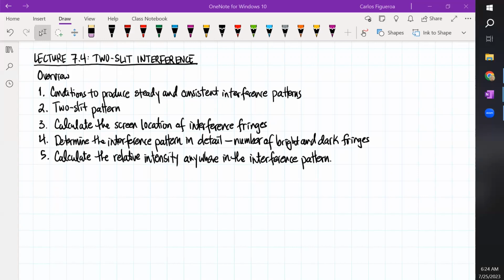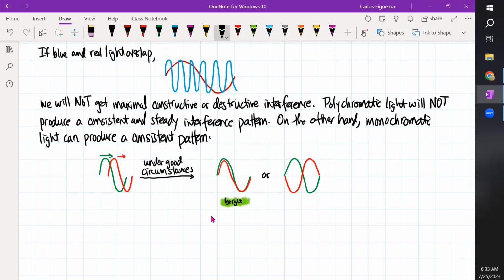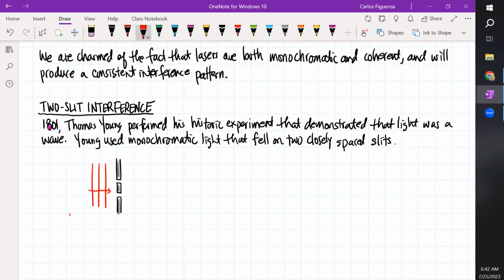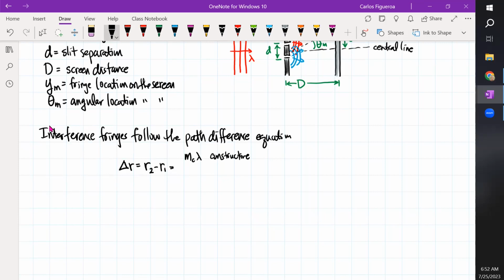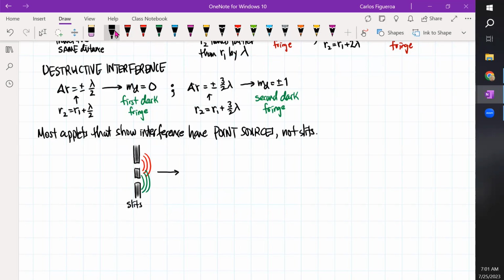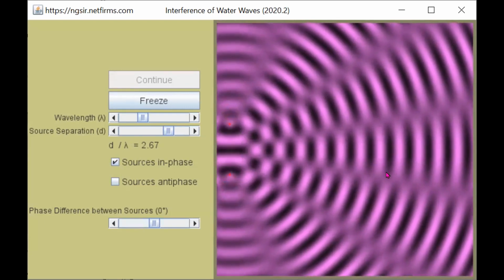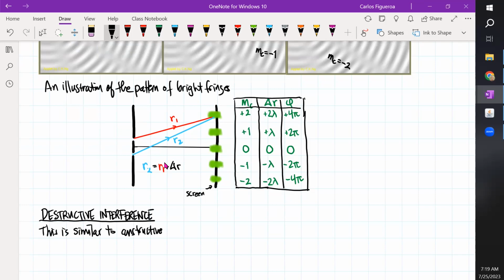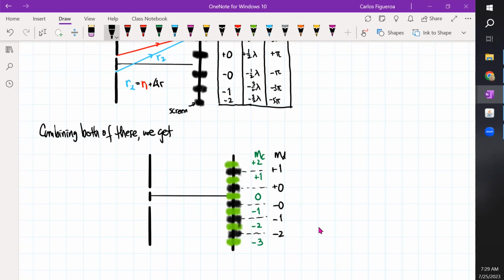Lecture 7.4: Two slit interference